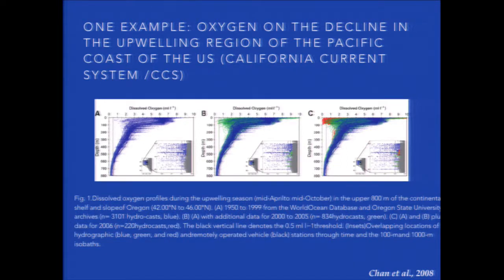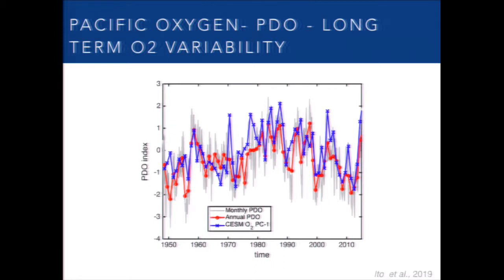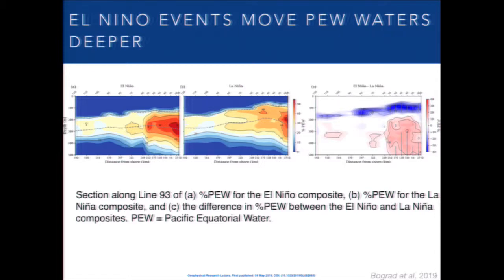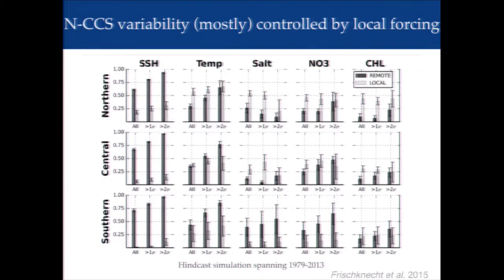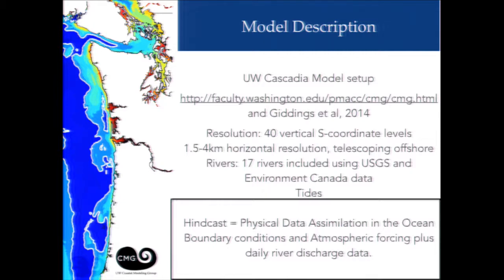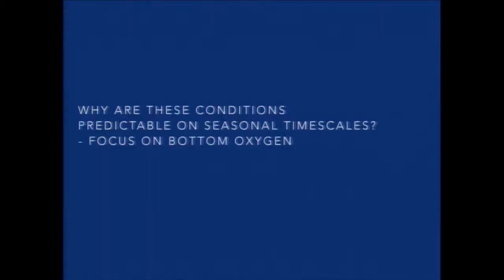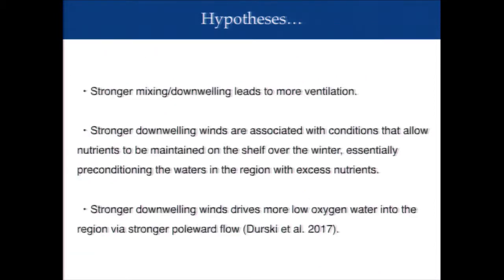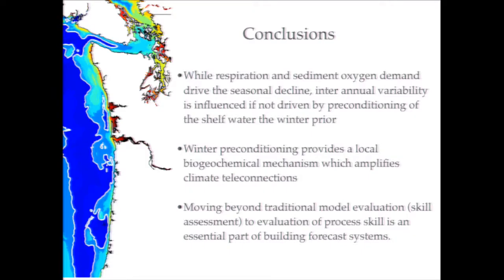Processes that drive hypoxia variability coastal ocean: Examples from W coast-S.Siedlecki UConn